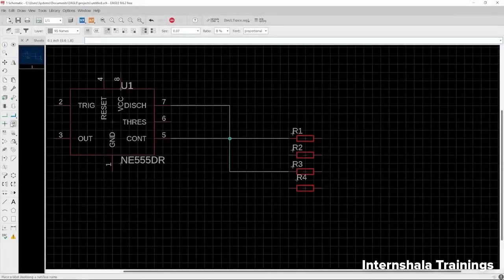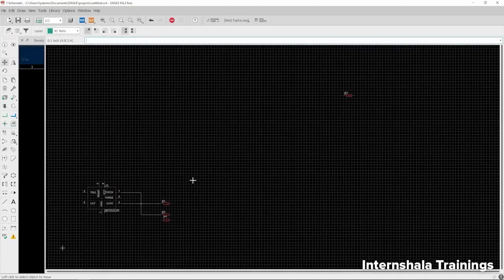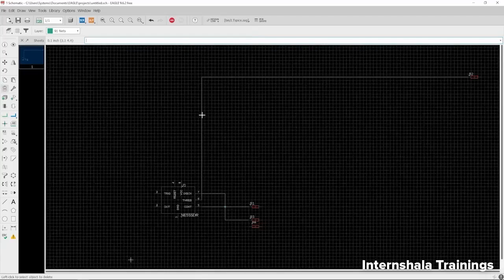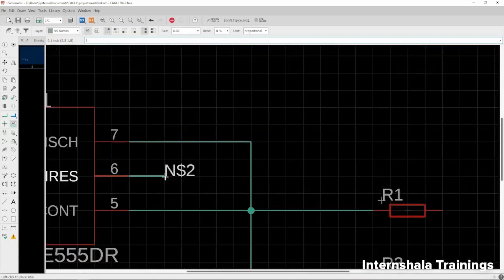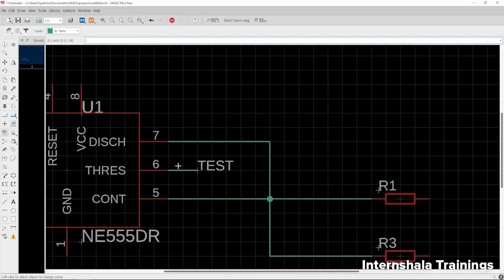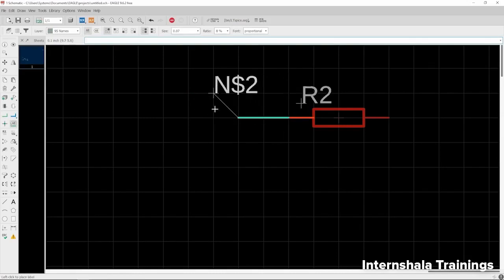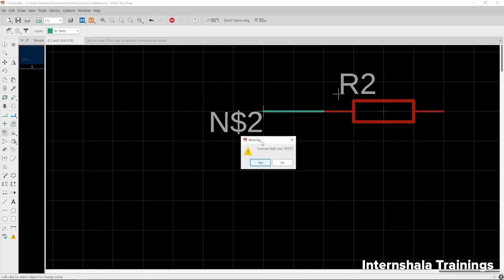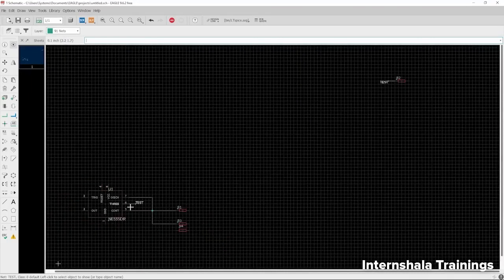Introduction To Schematic Editor - Part 5 M2-T2-V7